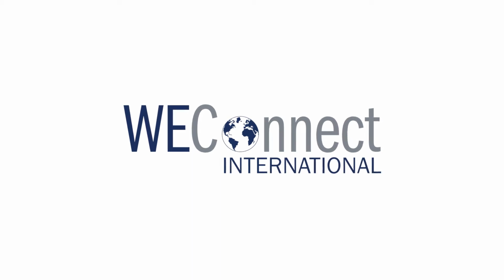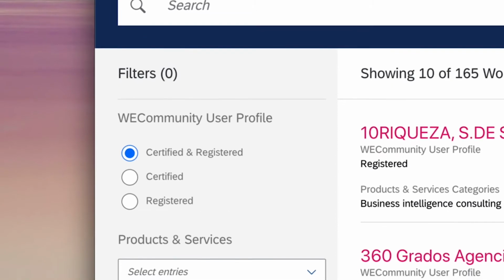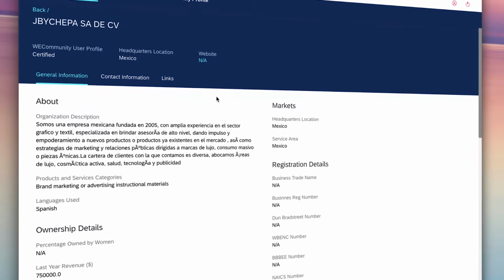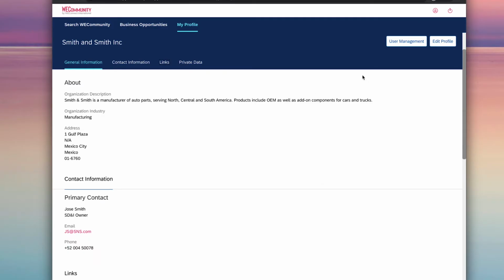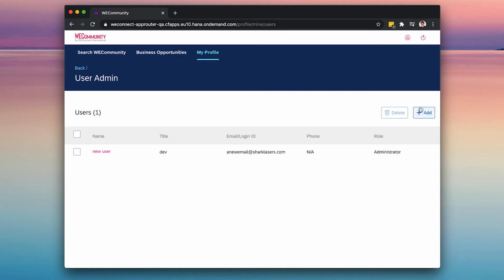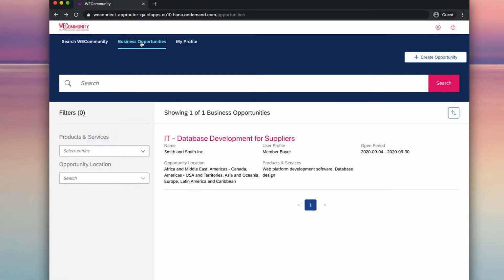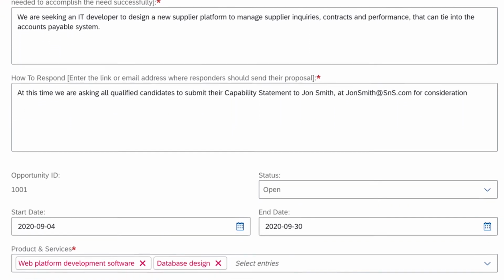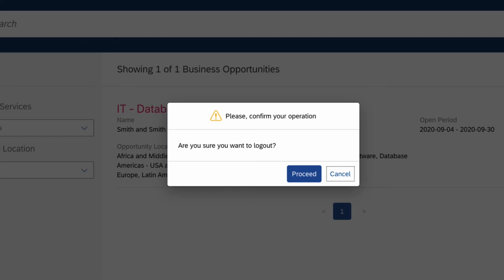WECommunity Buyers Using the Platform